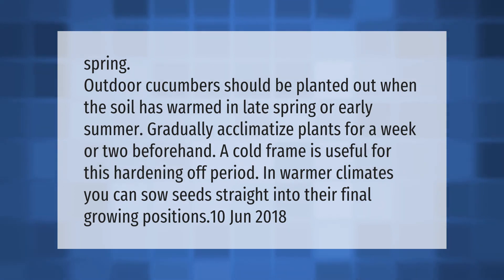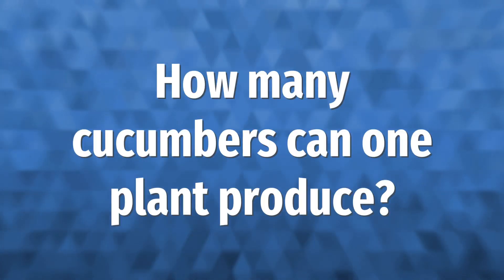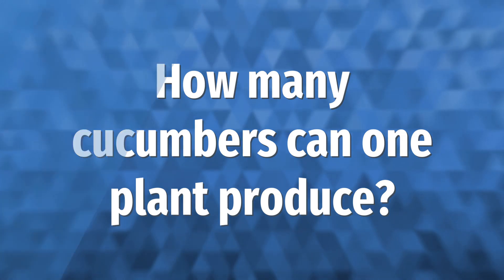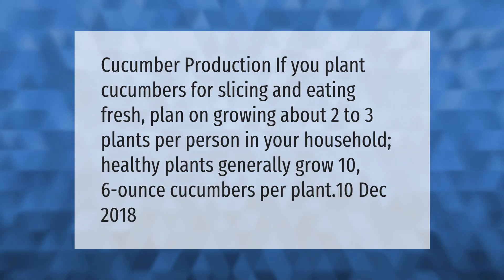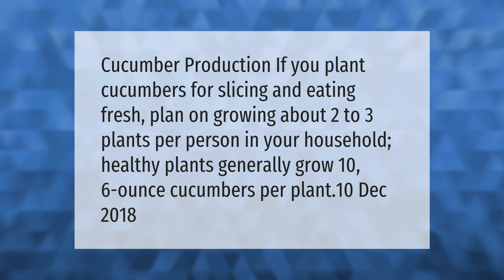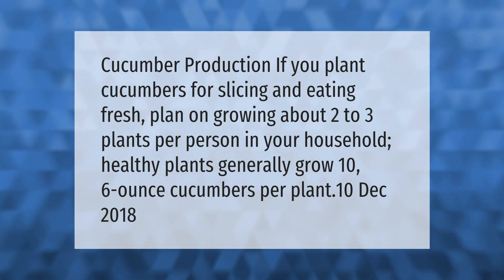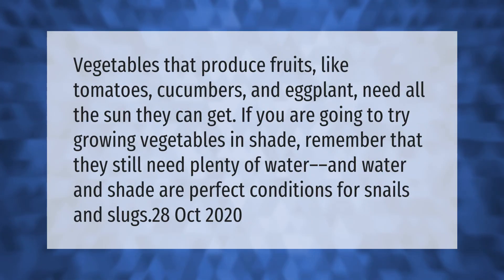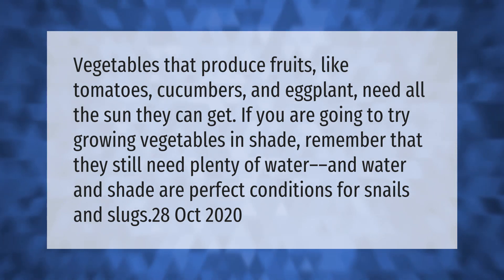What month do you plant cucumbers?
00:00 - What month do you plant cucumbers?
00:41 - How many cucumbers can one plant produce?
01:08 - Do cucumbers need full sun?
01:39 - Where is the best place to plant cucumbers?

Laura S. Harris (2021, April 23.) What month do you plant cucumbers?
    AskAbout.video/articles/What-month-do-you-plant-cucumbers-239961